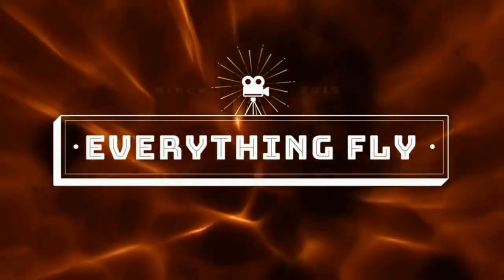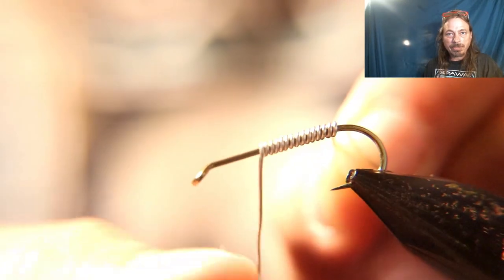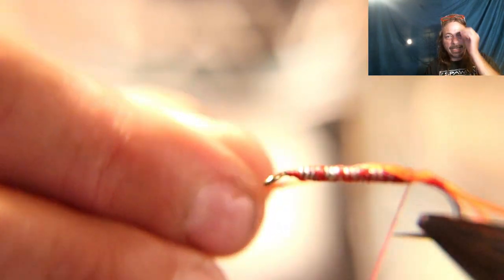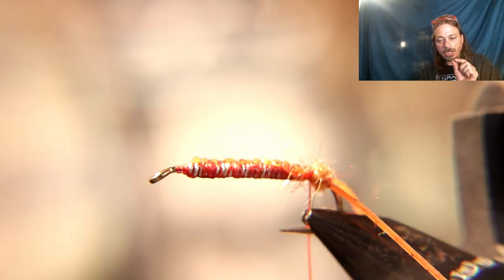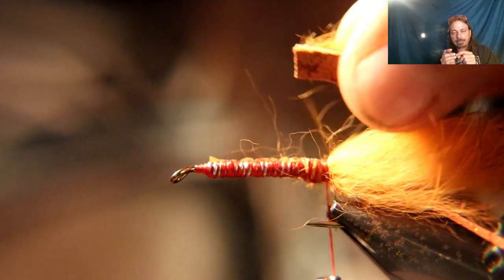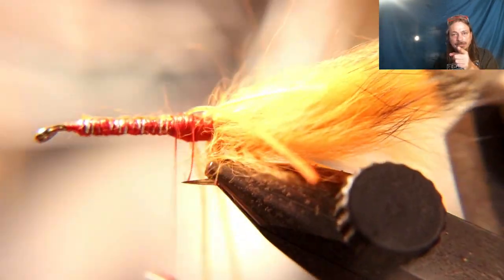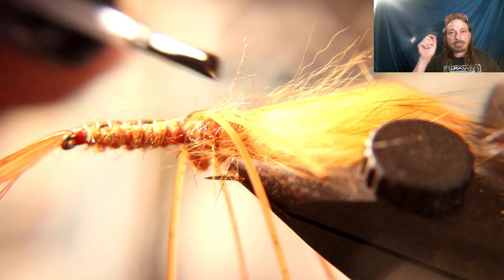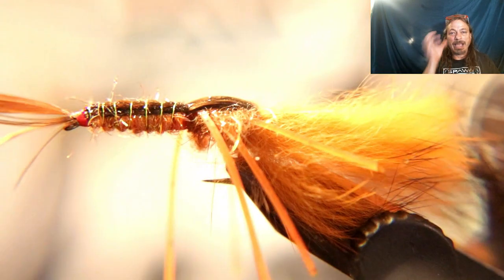How to tie a crayfish step by step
Step by step instruction on how to tie a crayfish. One of the deadliest pattern for bass and monster trout.